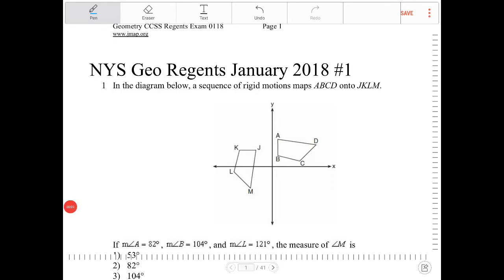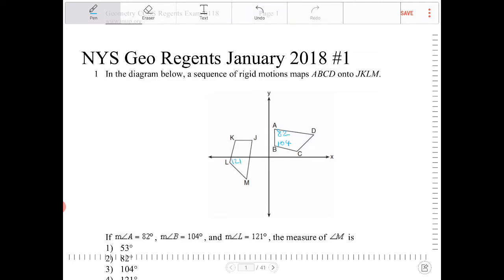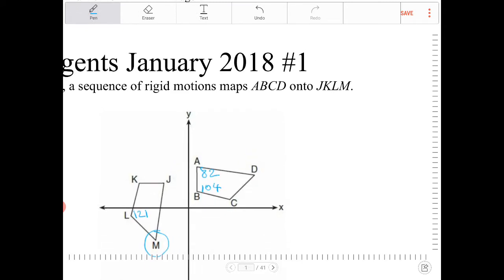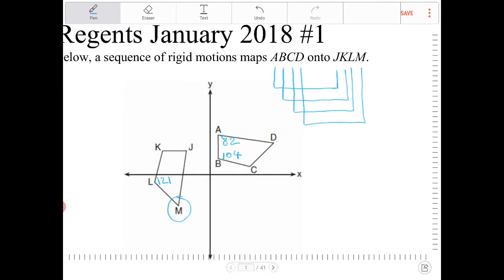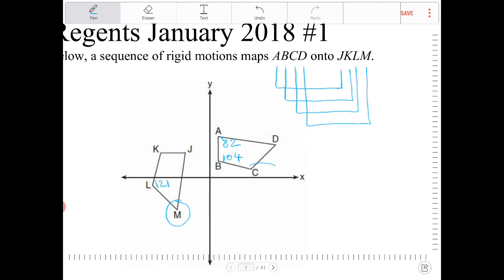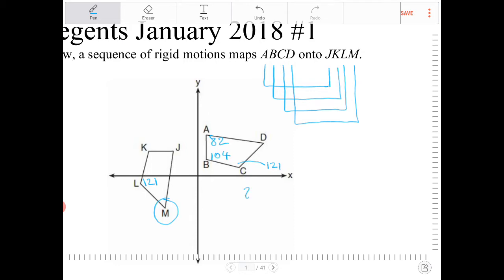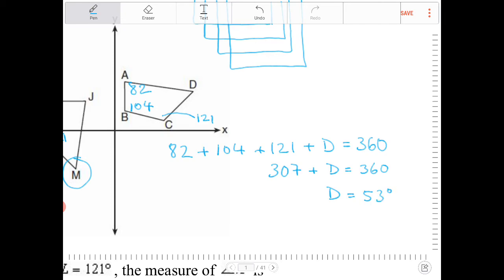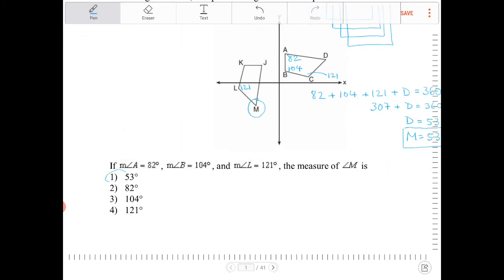NYS Geometry Regents January 2018 question 1